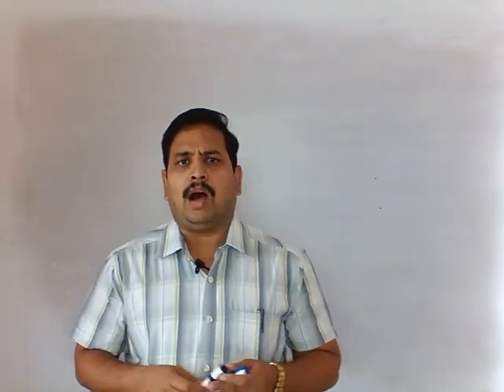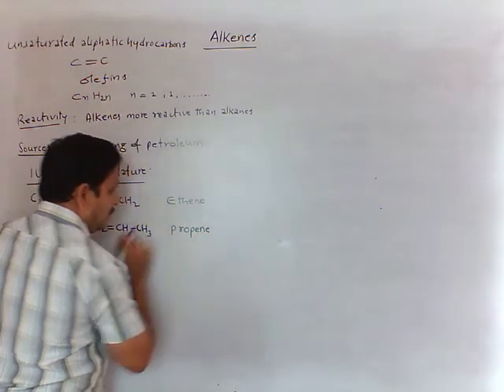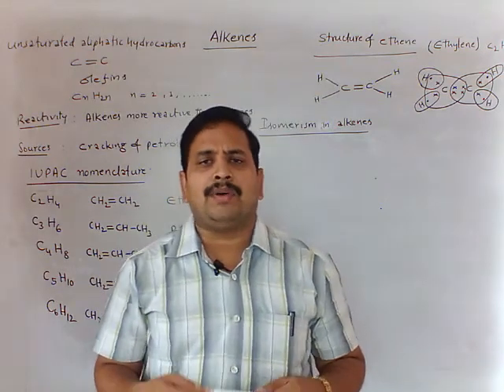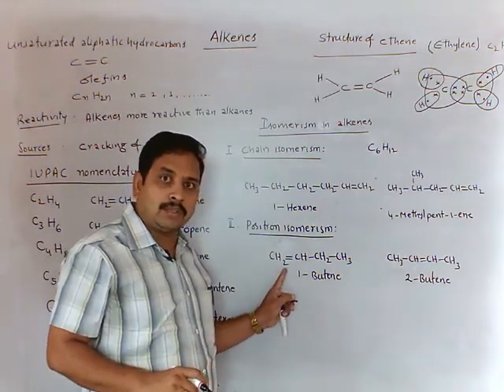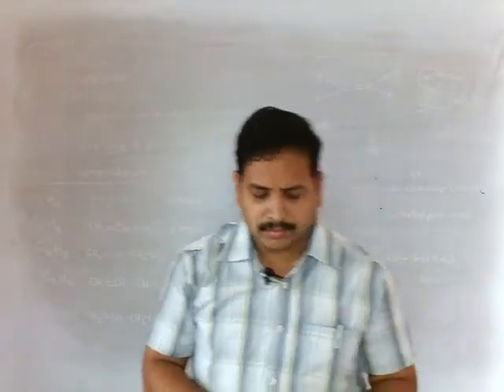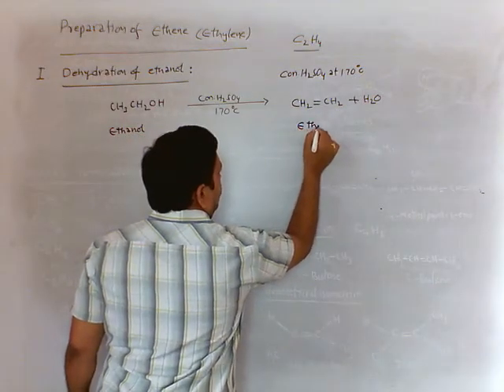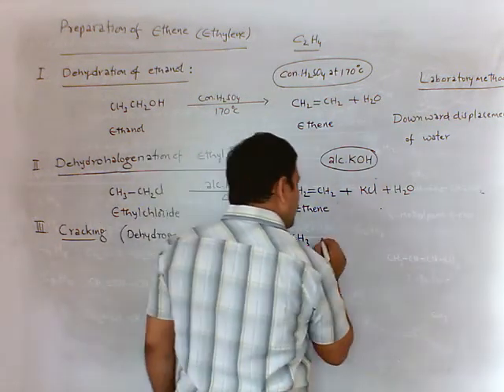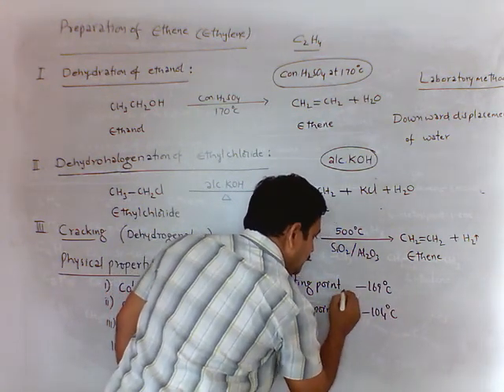Alkenes 1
X CLASS